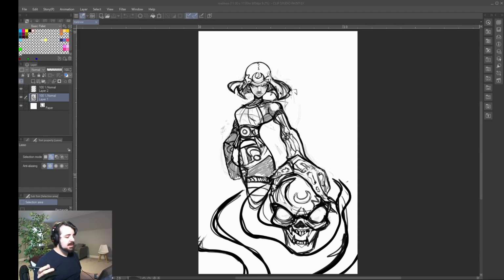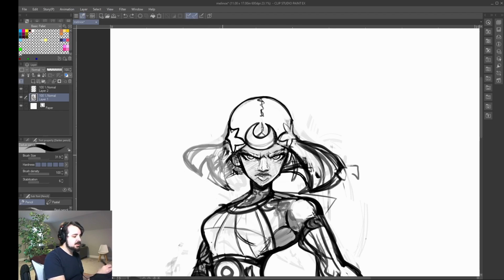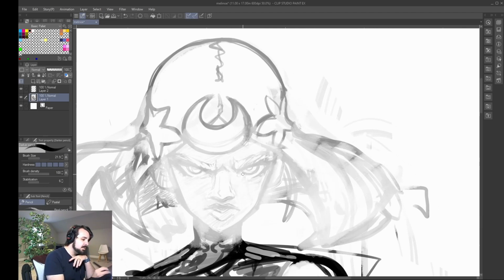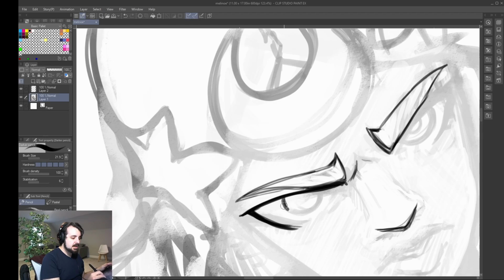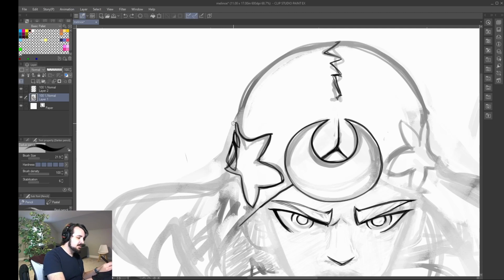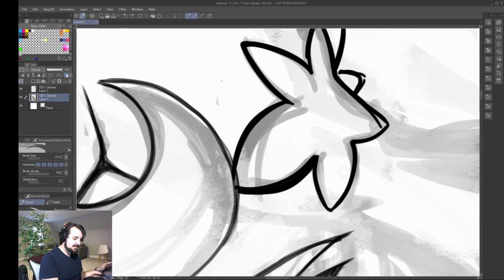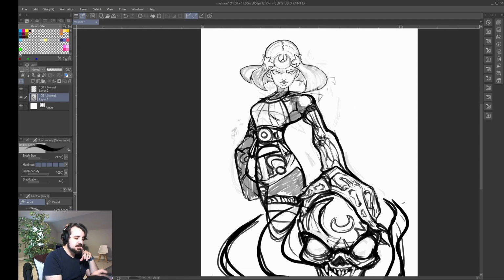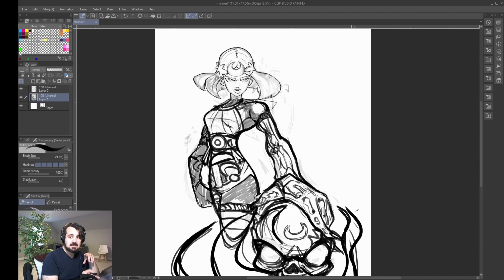Ship of Theseus and Other Nonsense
The drawing continues as Brendan begins to replace every part of the rough sketch with more refined work.

Don't think to hard about today's episode, I sure didn't.